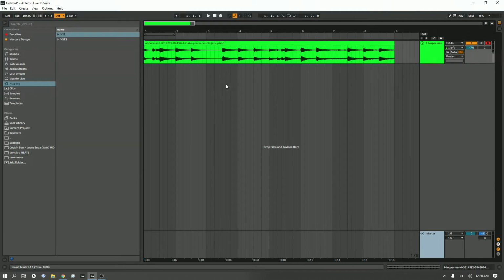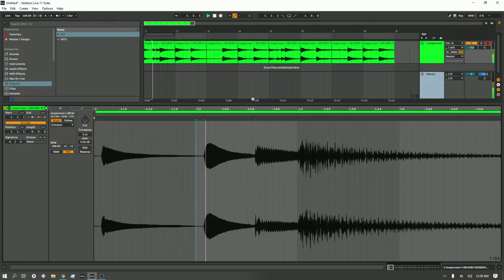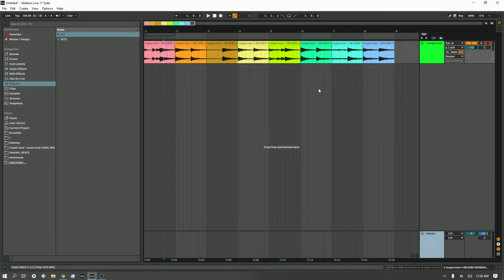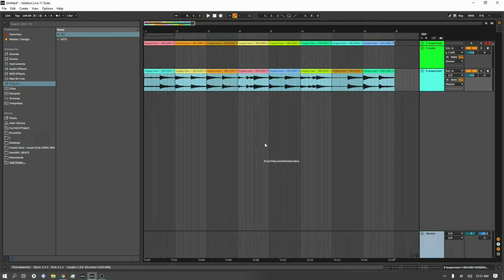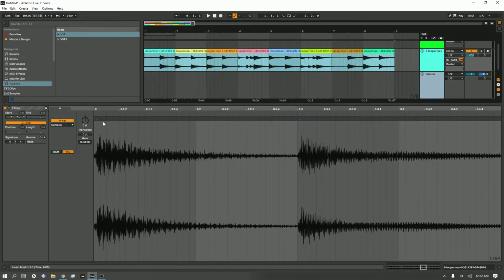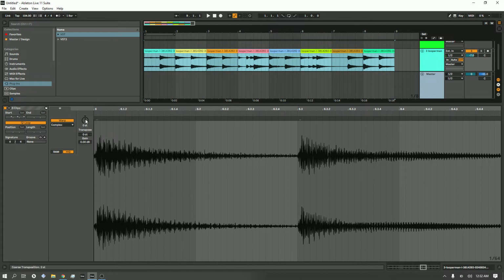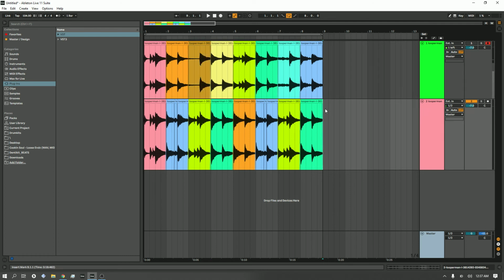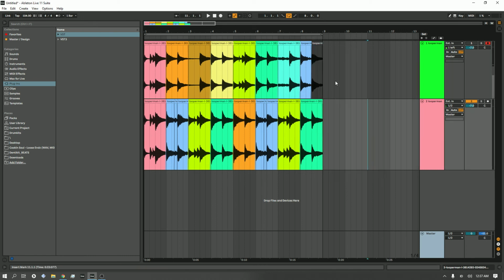HOW TO CHOP SAMPLES IN ABLETON LIVE 11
Tutorial by DENTIKIT